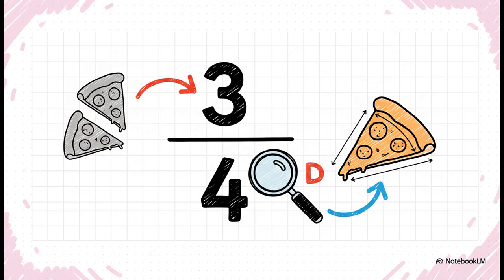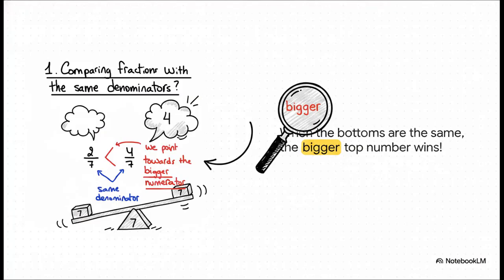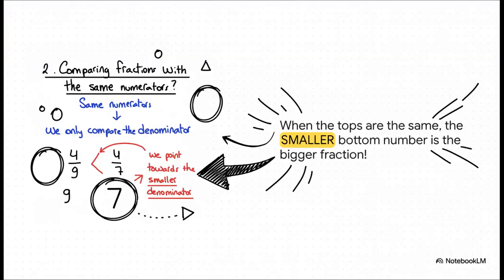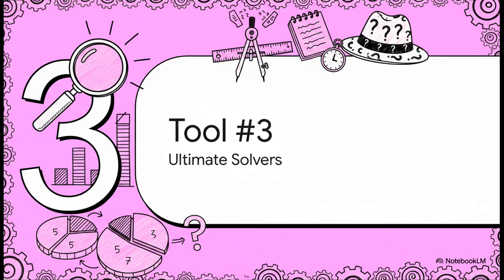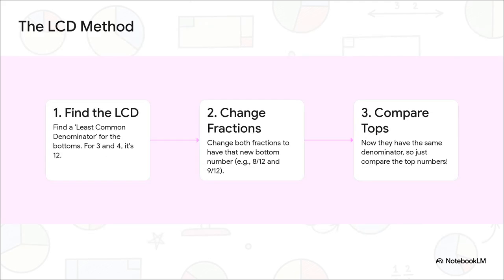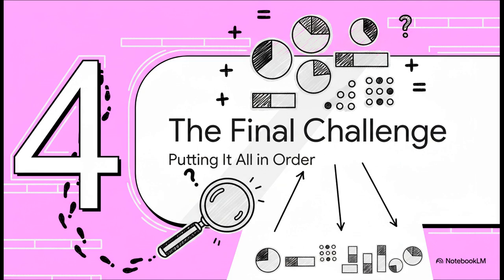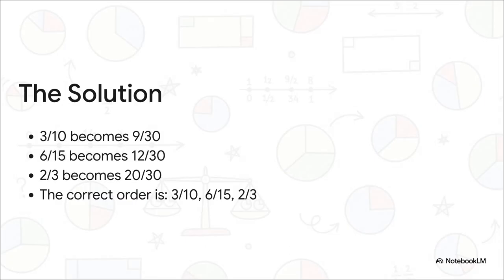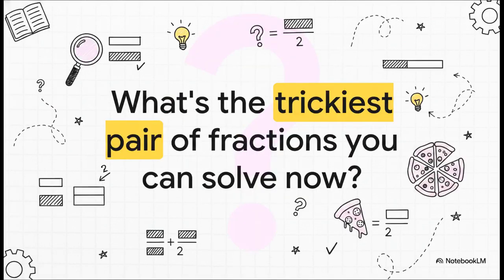3 Secret Weapons to Compare & Order Fractions!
Which is bigger: 3/8 or 5/8? What about 2/3 or 3/4?

Welcome to the Math Detective Agency! Fractions might look like a jumble of numbers, but today we’re building an awesome toolkit with three secret weapons that will help you crack the code on comparing and ordering them in a snap.

In Your Detective Toolkit:
Tool #1: The Easy Peasy Case: When denominators (the bottom numbers) are the same, it’s all about the top! We use a pizza analogy to show why the bigger numerator always wins.

Tool #2: The Mind Bender: What if the top numbers are the same? This is where it gets tricky! Learn why a smaller bottom number actually means a bigger slice of the pie. 🍕

Tool #3: The Big Guns: For those real head-scratchers where nothing matches, we reveal two ultimate solvers:

The LCD Method: Finding a "magic number" both fractions can agree on.

The Crisscross Method: A super-fast diagonal multiplication trick for instant results! ⚡

The Final Mission:
Watch as we put our tools to the test to solve the ultimate challenge: ordering a jumbled group of fractions from smallest to biggest.

Video Roadmap:
0:33 – Detective Lingo: Numerator vs. Denominator (D for Down!).

1:02 – Tool #1: Same Bottoms (The "More Slices" Rule).

1:45 – Tool #2: Same Tops (The "Bigger Slices" Mind Bender).

2:41 – Tool #3: The Big Guns (When nothing matches).

3:11 – The Crisscross Method (The fastest trick in the book!).

3:41 – The Final Challenge: Ordering 3 different fractions.

4:30 – Toolkit Summary & Case Closed!

Think you’ve got it? Try to think of the trickiest pair of fractions you can and use your new tools to solve them!